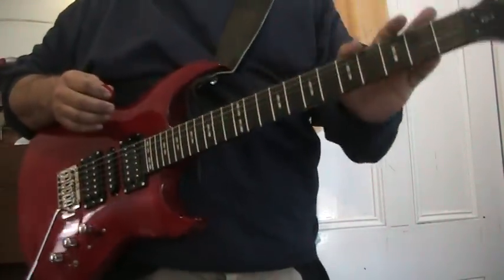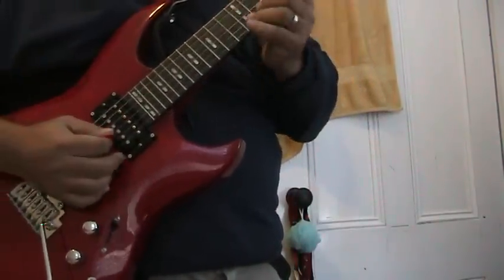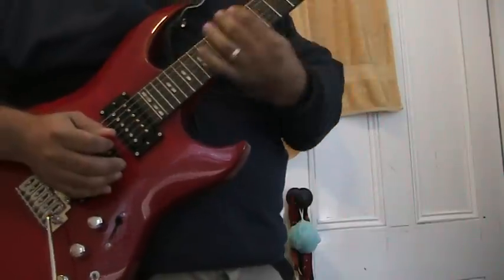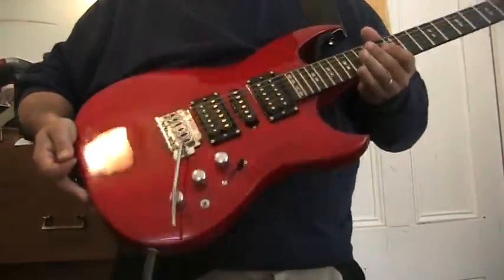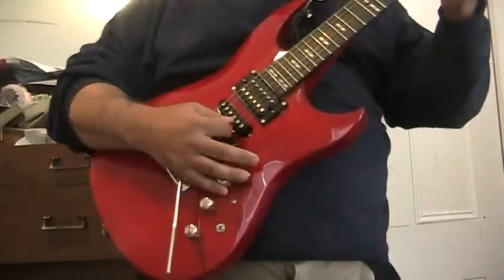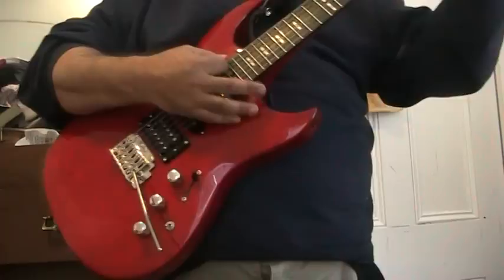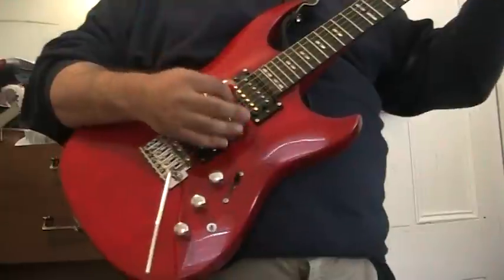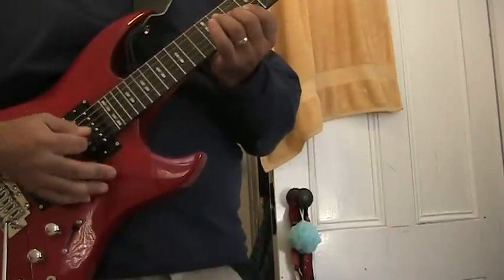Hagstrom XL5 Demo Part 3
Working with delay and the volume knob for ambient effects.